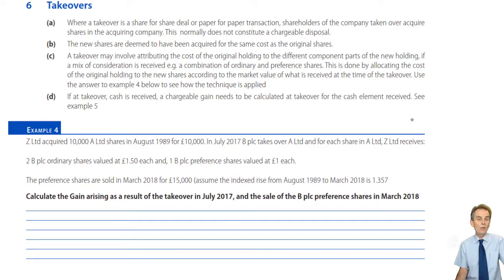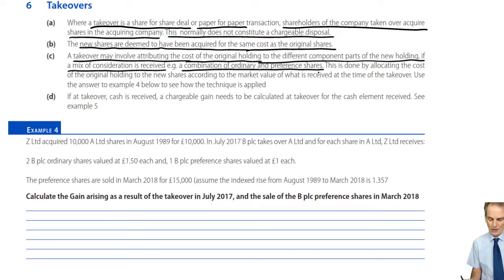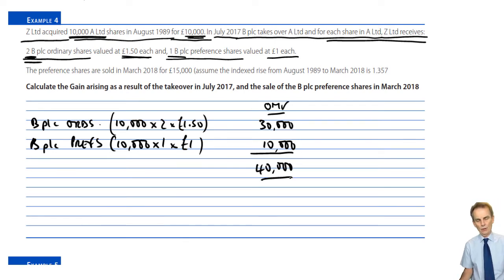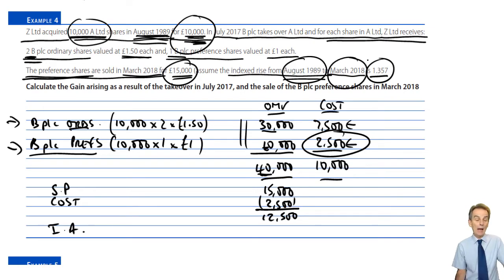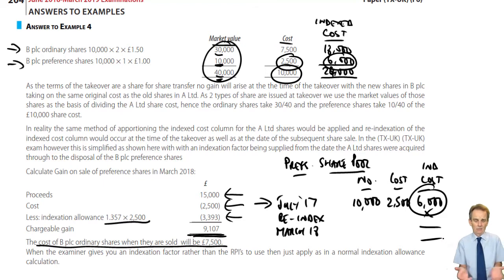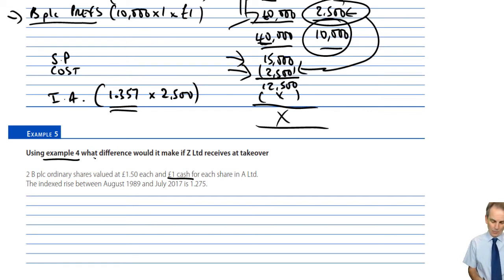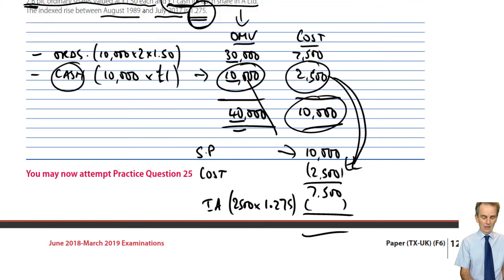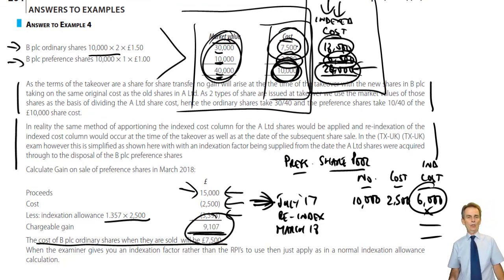ACCA Taxation (TX-UK) (F6) Chargeable gains part 3 Takeovers